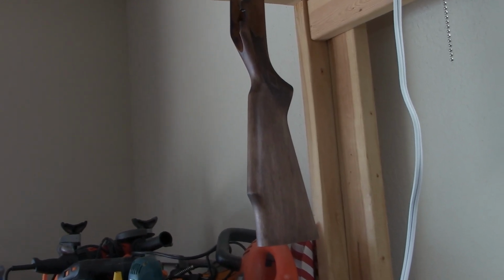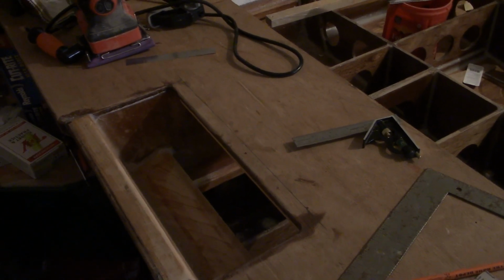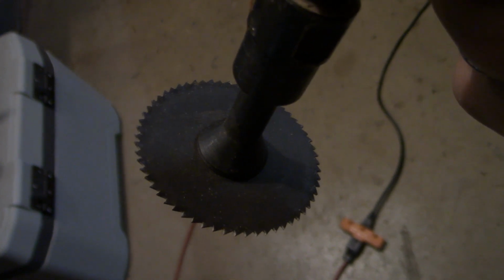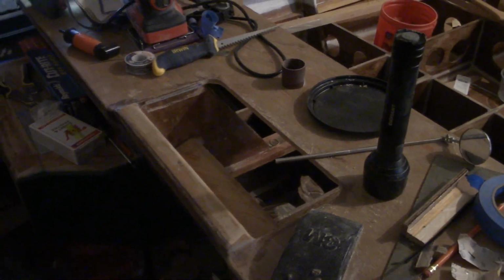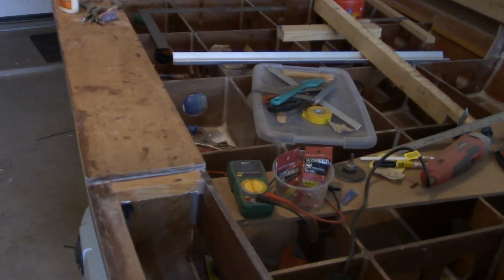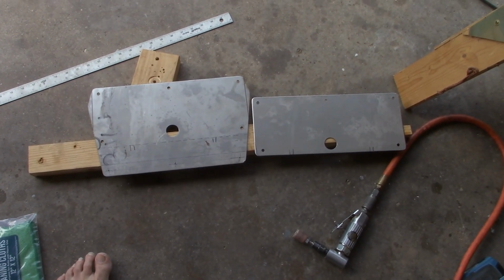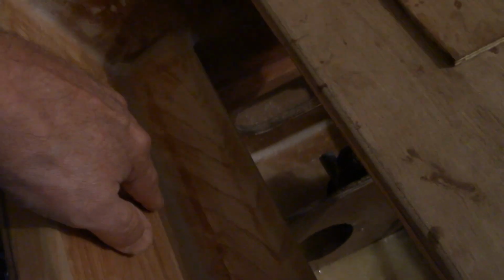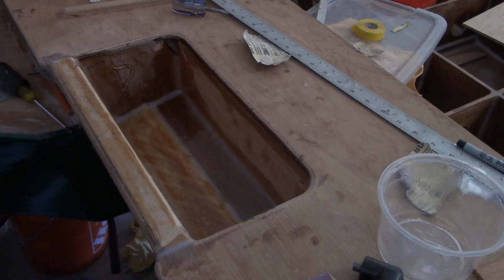Prepping the Transom for the Outboard! Flats Skiff Build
In order to get the boat ready for a trip to the lake for the initial float test, I want to get the outboard mounted so that the boat will be fairly close to its finished weight so in turn, I can see where the waterline will be. And as I found out, the transom wasn't quite ready.